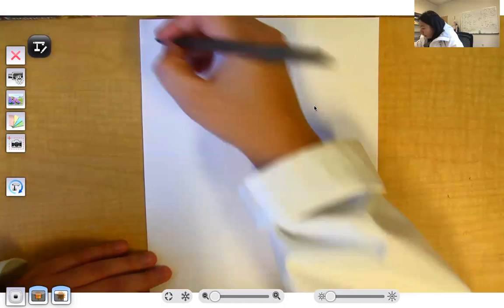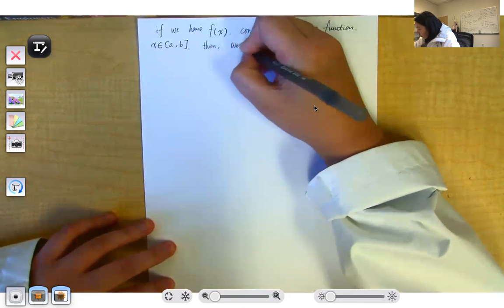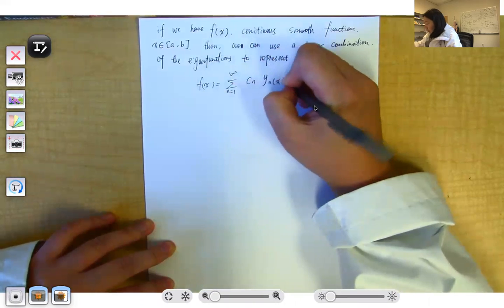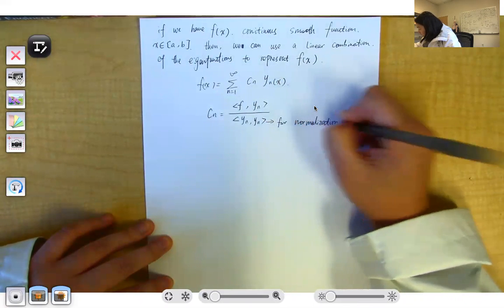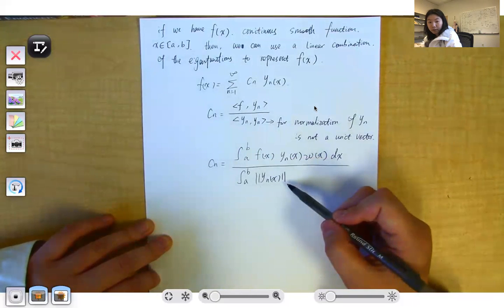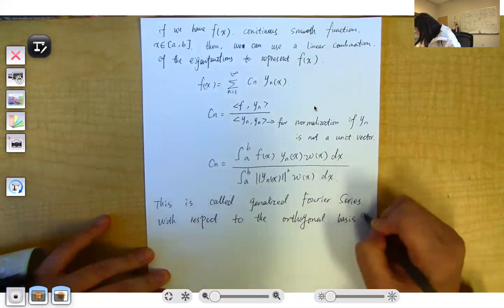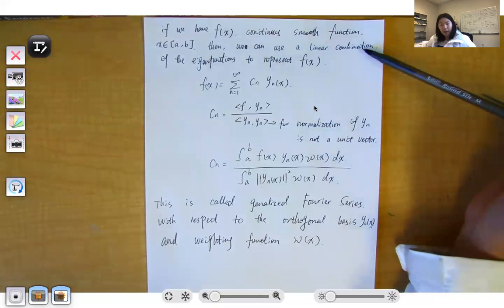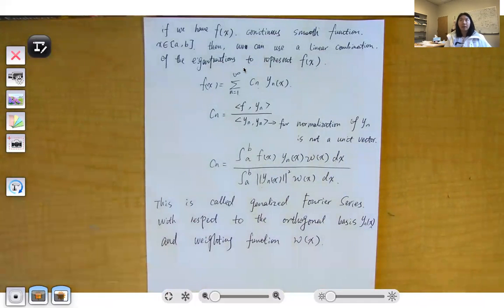Math Methods for Engineers: 19D-3. Sturm-Liouville Problem Example Part 3